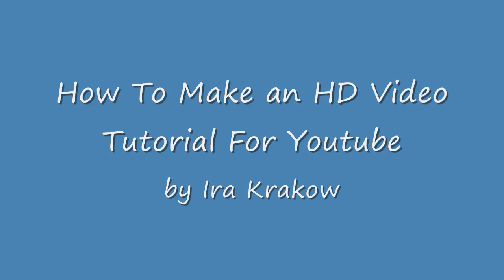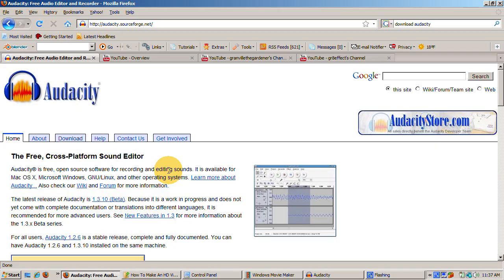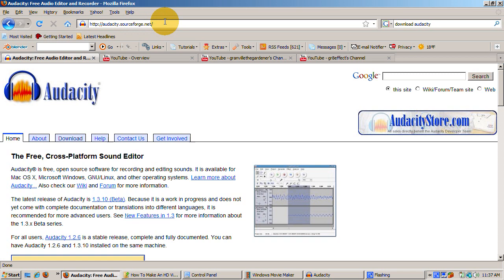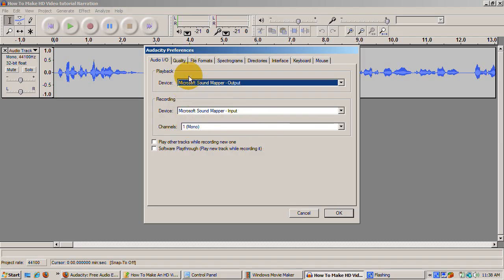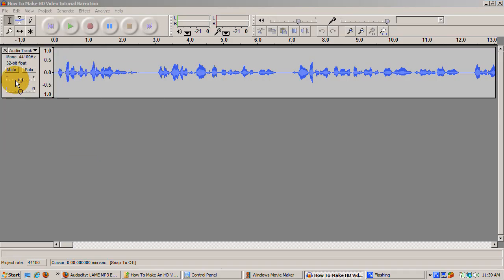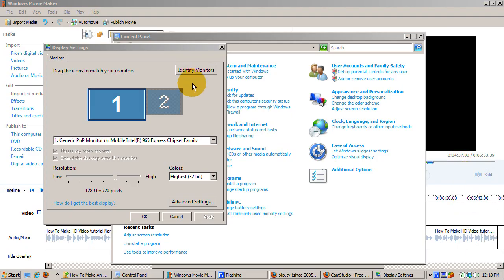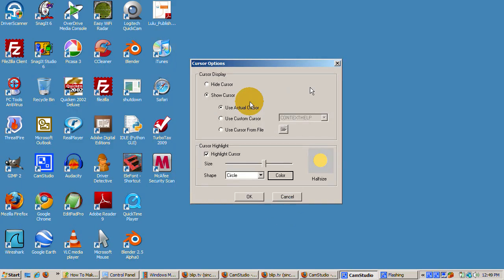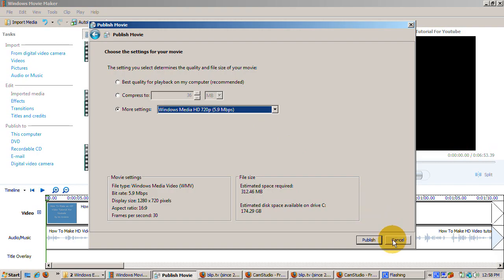Ira Krakow's How To Make An HD Video Tutorial for Youtube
and network with other Blender 3D users.

I have published over 40 videos on Youtube.  Almost all of them are tutorials about features in Blender 3D, the free, open source program that basically lets you create your own, presumably scaled down, version of Avatar, with all its special effects, on your laptop for free.  The tutorials have become very popular.  Many viewers of my tutorials have asked me how I create them.  That's why I decided to make this tutorial on how to make a tutorial.  It's a lot easier than you think.  It's also quite inexpensive.  Chances are, you have all the equipment you need.  If not, you can buy a good microphone and earphones for under $100 at Best Buy, and less if you look around Craigslist or eBay.  Everything else is free, available for download.  I'm using Windows, which includes Windows Movie Maker, my video editor.  It's sort of free.  It's included in Windows.  If you don't have Windows, or even if you do, you can use VirtualDub, downloadable for free at virtaldub.org, instead.  Interestingly, you don't need any video equipment, because all the video will be captured from your computer screen, using the free Camstudio screen capturing program.  Of course, the steps here apply not only to Blender but to any program that runs on your PC.